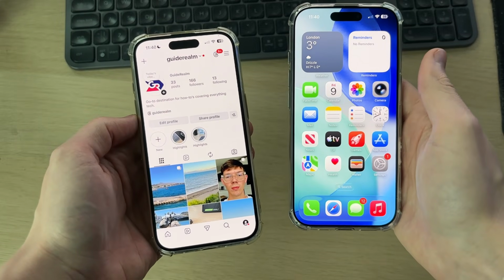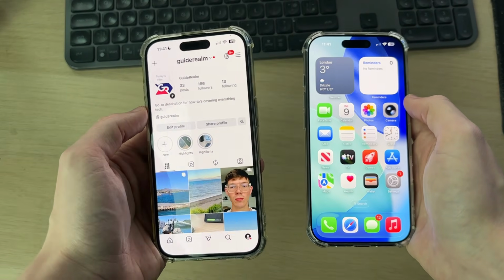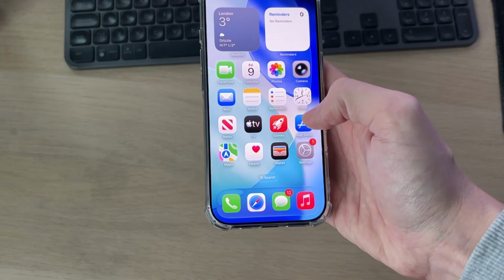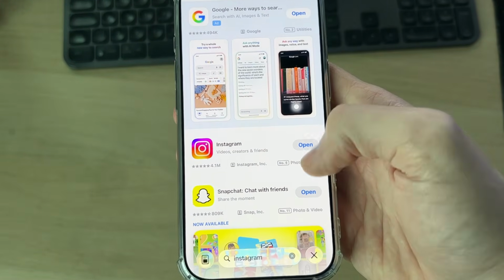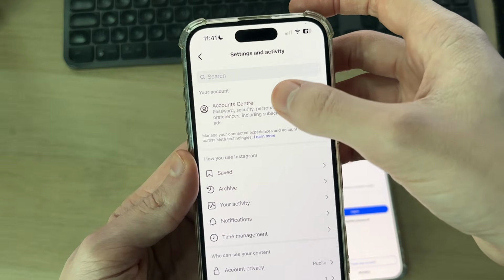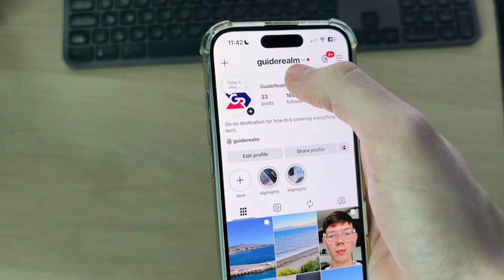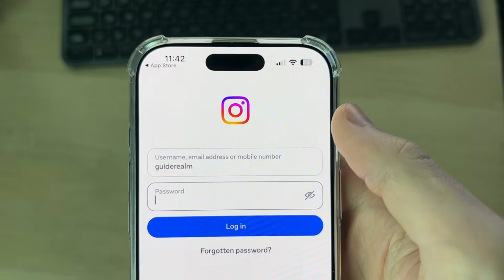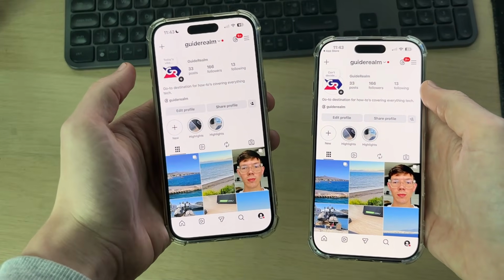How To Transfer Instagram Account From Old Phone To New Phone - Step By Step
Learn how to transfer instagram account from old phone to new phone in this video.

GuideRealm